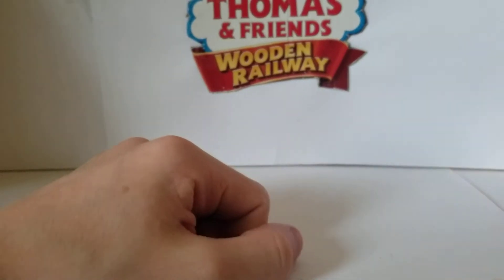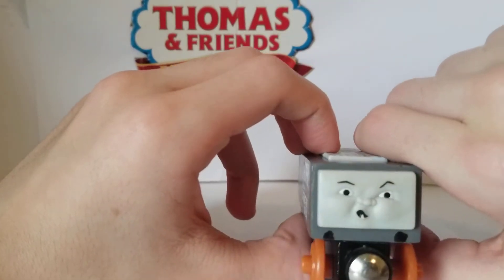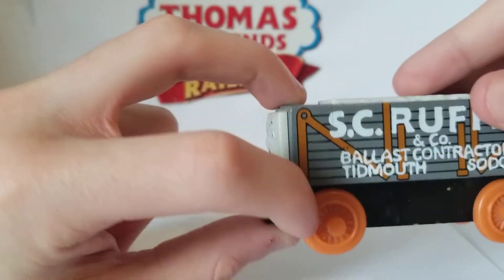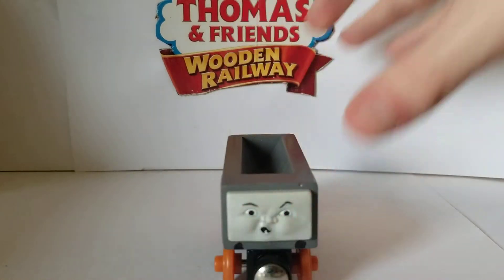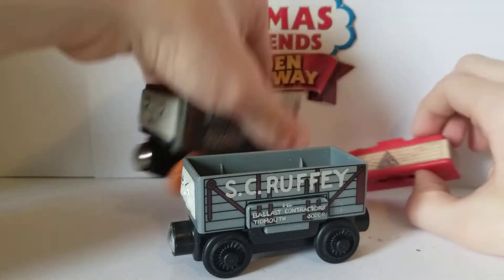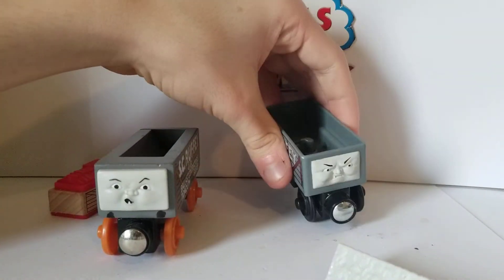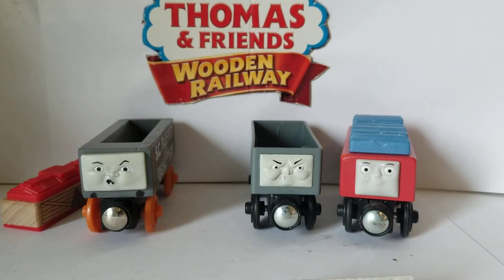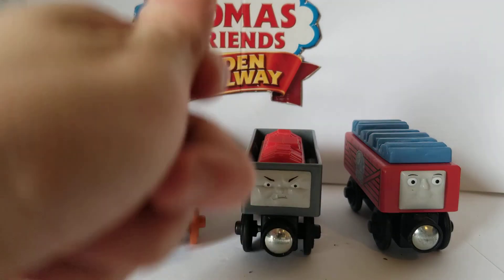2006 and 2017 S.C. Duffy review.